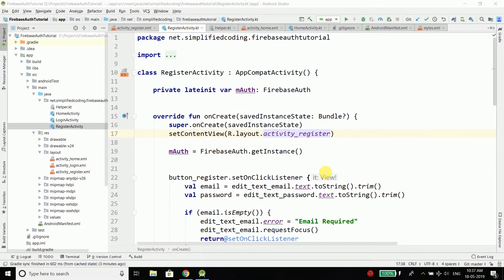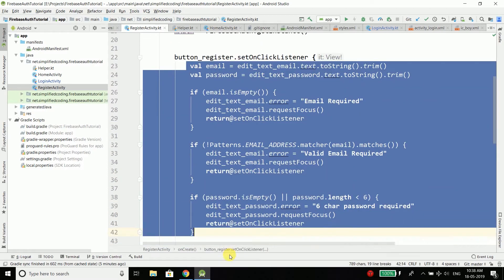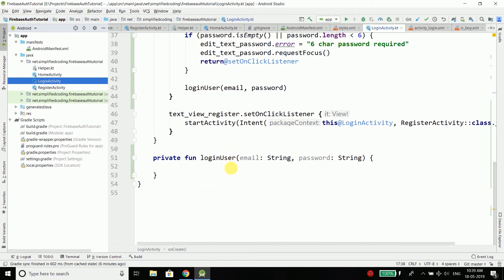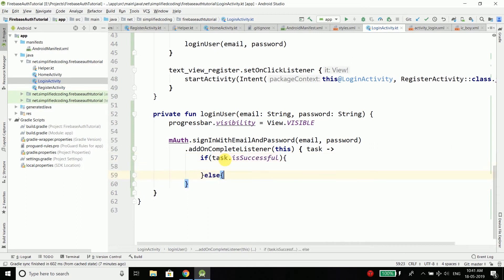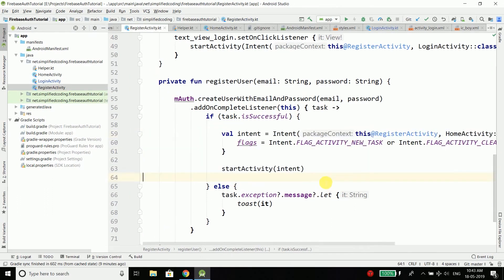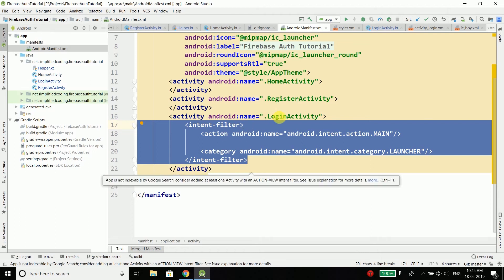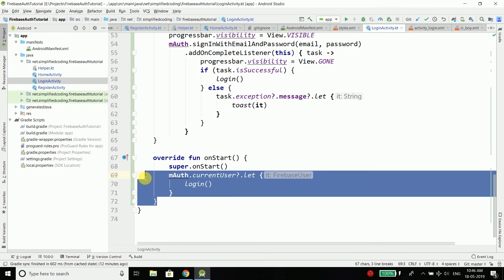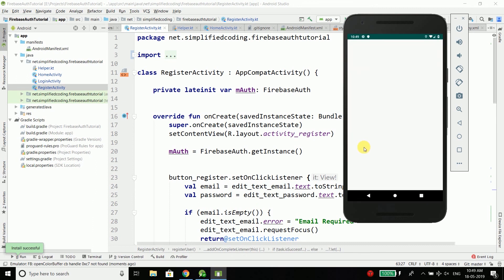#3 Firebase Authentication Tutorial - User Login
In this video we will finish the User Login Part using Firebase Authentication.